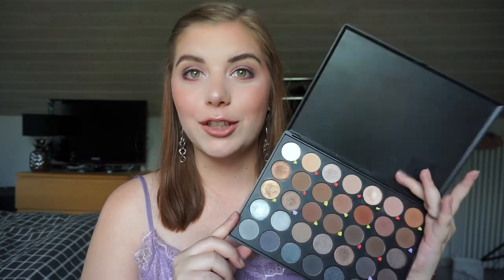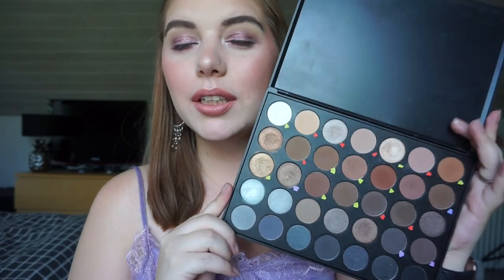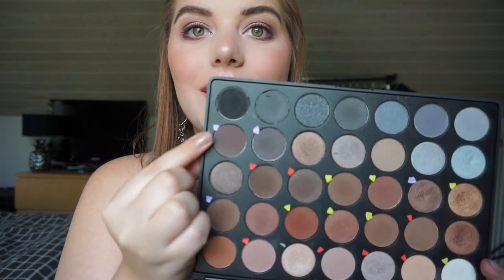MISSION 100CRUELTY FREE PROJECT PAN | FINALE // COLLAB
This project is based around going 100% (!!) cruelty free!
Perfect for me that recently have decided only to buy cruelty free products!

My Makeup Collection:
Intro: 85%
Update 1: 92,6%
Update 2: 85,6%
Update 3+4: 88,18%
Update 5: 86,64%
Update 6: 87,02%Update 7: 87,41%

Rolling 5 project pan with bimonthly updates.
Duration: June 6th until we have a 100% cruelty free stash
Chose 5 products - Makeup or/and beauty
 - Roll another one in when you finish one
 - When you use up 5 items, you can reset the products: Change all the products to work on some new items.

THE PRODUCTS I CHOSE:
 1. Benefit Coralista Blush
 2. Wet N wild Megaglow Highlighter
 3. Maybeline Gigi Hadid Lipstick - Taura
 4. Morphe 35K eyeshadow palette
 5. Maybeline Master Brow Pro Palette - Powder

Natalie - @rene.loves.beauty
Kassidy - @kassidy_zambrano